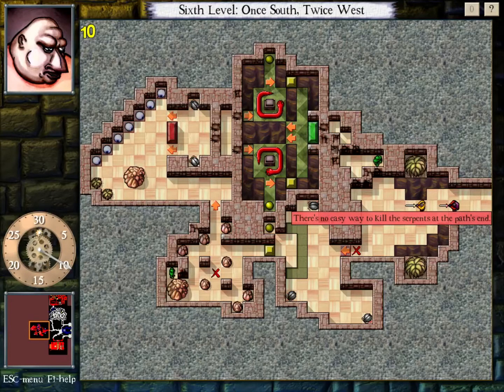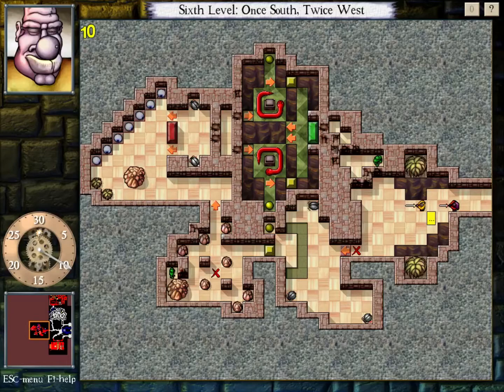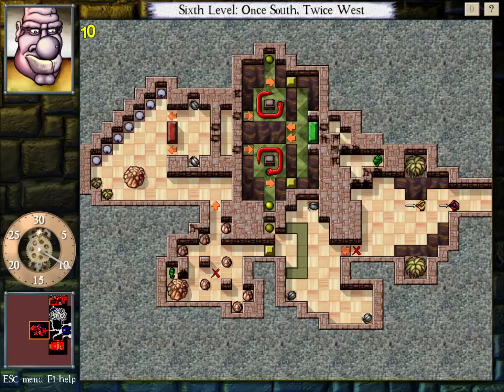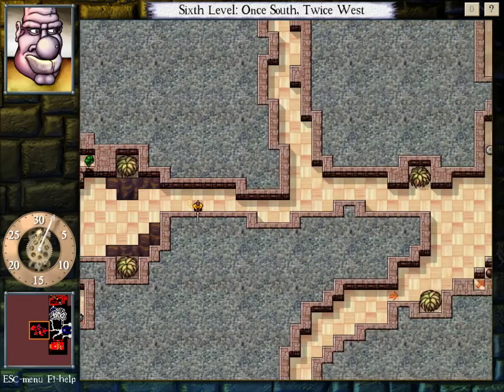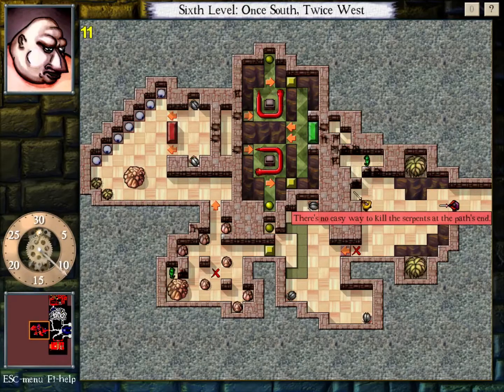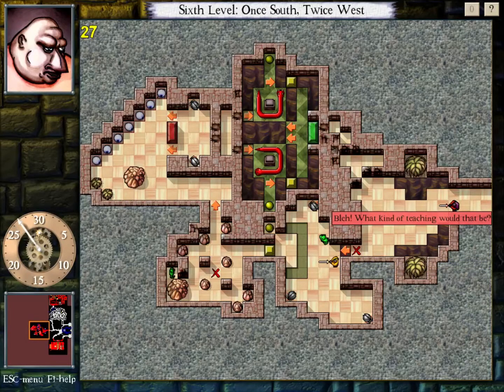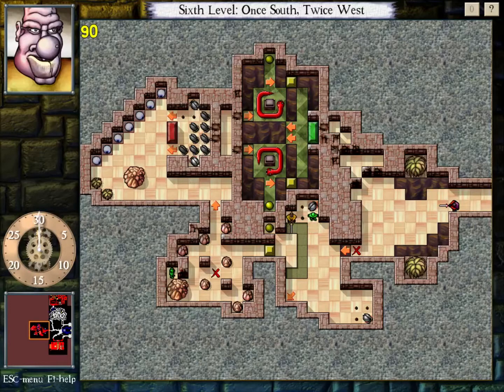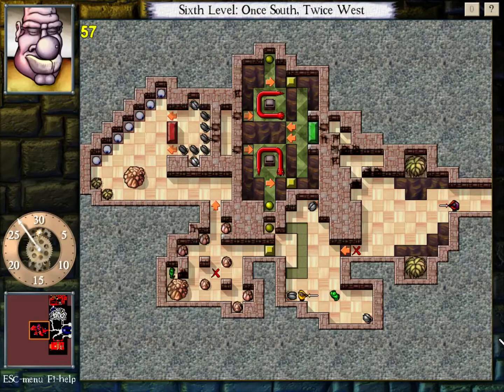DROD: Beethro's Teacher - E41: The worst dance partner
I think I'd rather deal with another wraithwing level than this.